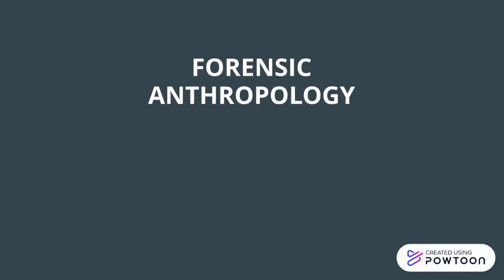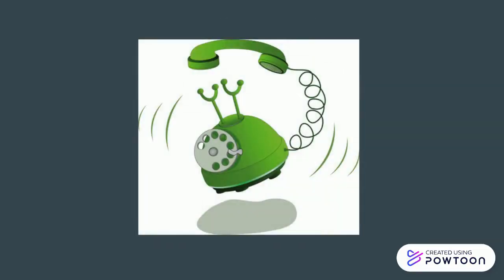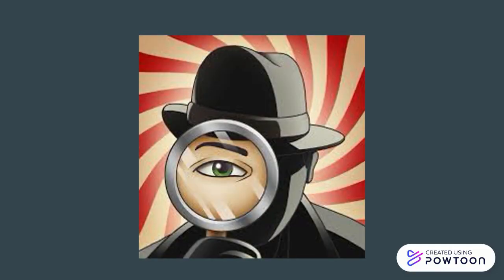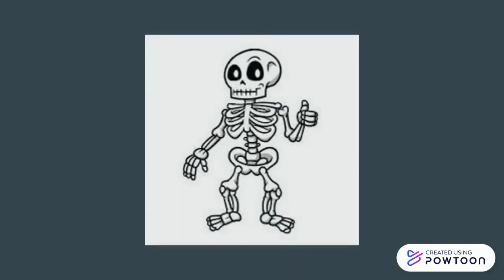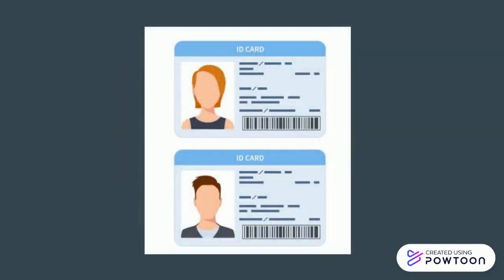Biological Anthropology Part 1